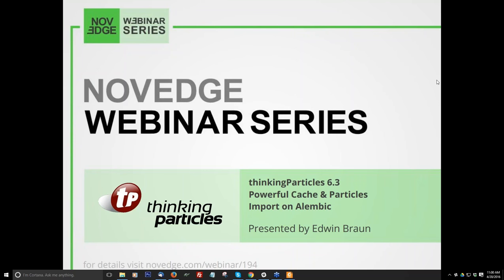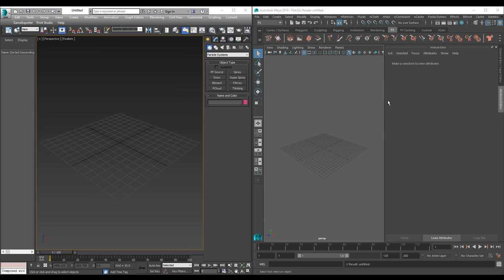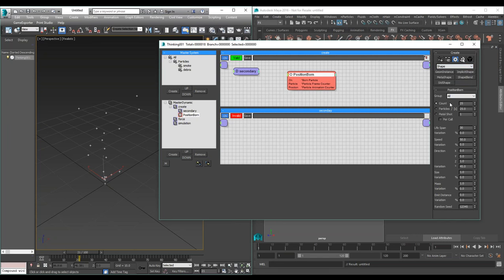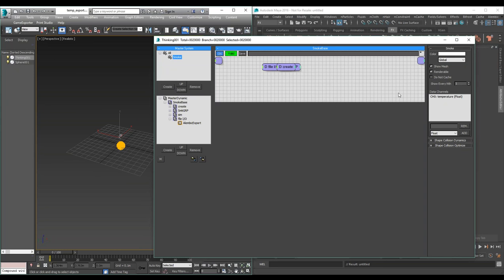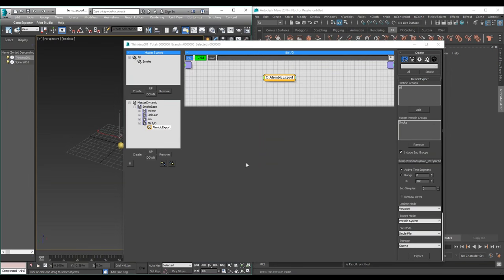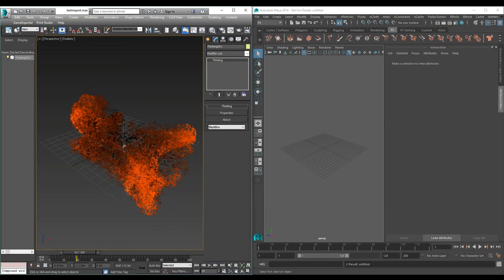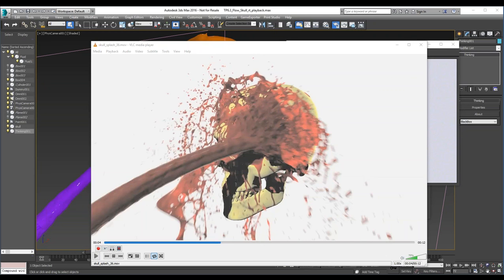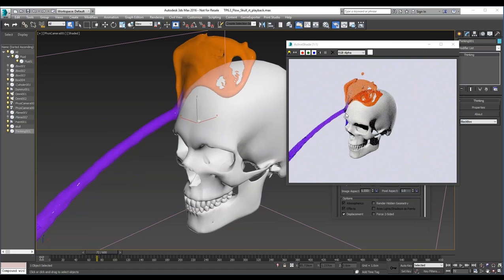cebas youtube presents thinkingParticles 6.3: Powerful Cache & Particles Import on Alembic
This insightful webinar into thinkingParticles 6.3.1 is organized by Novedge (novedge.com), with every new release.

Background of Presenter:
Edwin Braun, Co-founder & CEO of cebas Visual Technology, heads the development team for thinkingParticles and the render software and manages the North American Cebas office. He has dealt with visual effects program codes since 1988. In his free time Edwin go for VR and console games, coaches baseball, gardens and enjoy photography.

Webinar Contents:
In this webinar, Edwin Braun, will create a dynamic sim in Max-thinkingParticles and showcase thinkingParticles 6.3 — 1 Year Subscription License powerful new Cache hierarchical Read/Write operation in file type .tpc. Every frame shot can now be individually 'write out' to enhance simulation playback and revise controls. New features include dataChannel, cacheRecordDialog, CacheWriteChannel, shapeChannel.

Secondly, Edwin will touch on TP6.3 superb Alembic file import/export feature. 3ds Max is not designed to handle 'particles' export so this is a major enhancement. Not only can users of Alembic (including Maya / Houdini) now import particles, the 6.3 feature allows export as an active segment or as a specific range; as viewport scene; or render-specific operator / modifier view; and as an entire particle system still modifiable. Save tons of memory space with TP 6.3.

All rendering with GPU-powered moskitoRender.

With Q&A at the end.

Learn advanced VFX, inlcuding TP, TD skills with Allan McKay.

cebas software drives critical VFX (visual effects) scenes in major recent motion pictures, one of the recent and upcoming 'Into the Heart of the Sea (directed by Ron Howard) as well as "San Andreas", "The Avengers", "Transformers 3D", “Green Lantern”, "2012", “Thor 3D”, "Star Trek", "Life of PI", "Red Cliff", “White House Down”, “After Earth”, “Star Trek: Into The Darkness”, “Oblivion”, “Die Hard 5: A Good Day to Die Hard”, “Spiderman” Sequels 3 and 4, “Snow white and the Huntsman”, “Twilight Saga: Breaking Dawn II”, “Battleship”, “Red Tails”, “Ghost Rider 2: Spirit of Vengeance”, “Final Destination 5”, “Harry Potter and the Deathly Hallows: Part I and II”, “Alice in Wonder Land”, “Iron Man 2&3”, TV series "Sleepy Hollow" and many others.

TV series vfx, to name a few: Shannara Chronicles, Constantine, Disney's LabRats, and more.

Major game titles in which cebas products were used include “League of Legends”, “The Witcher 2” movie intro, “Classic Transformers”, “Command and Conquer”, “Diablo”, “MX vs. ATV”, “Star Craft”, “Tomb Raider”, and “Wolfenstein”.

≈ check in for more vfx tools info.

In Celebration of our 27th Anniversary (since 1988) developing
amazing VFX software (3ds Max) for the world of Art & Animation!

cebas VISUAL TECHNOLOGY Inc.
Suite 2202B – 4464 Markham Street
Victoria, BC V8Z 7X8, Canada